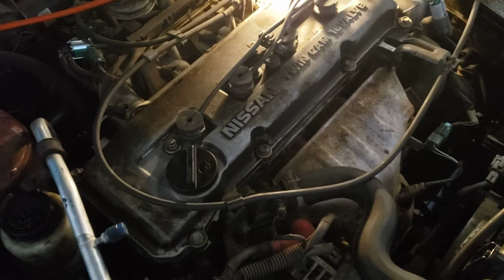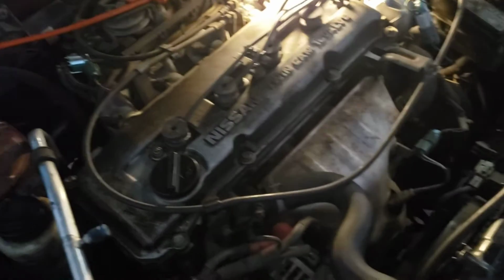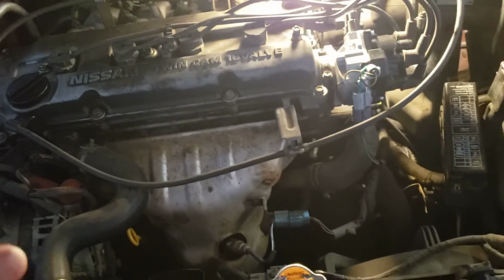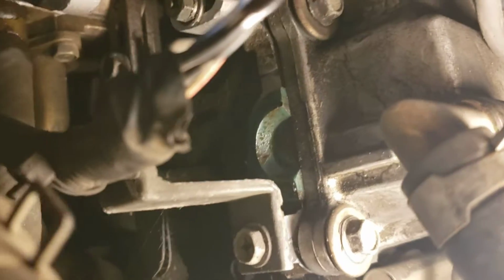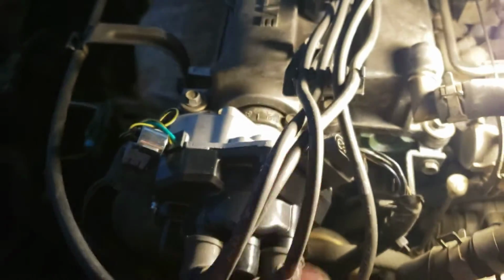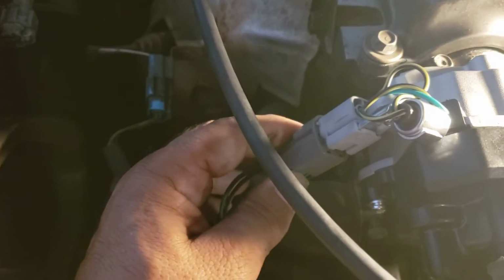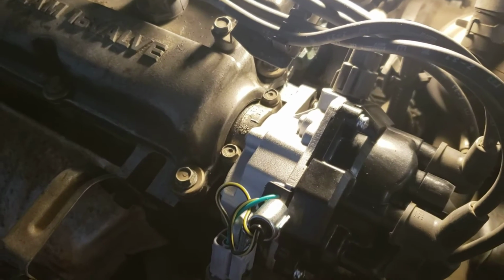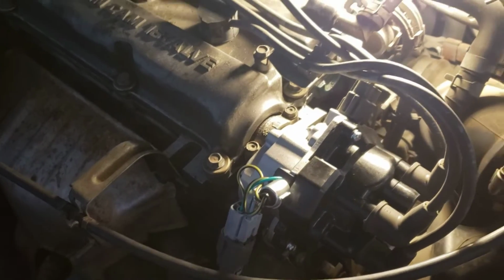Nissan Altima No start Fix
how to fix 2001 nissan no start condition